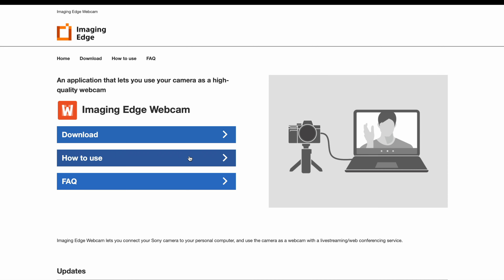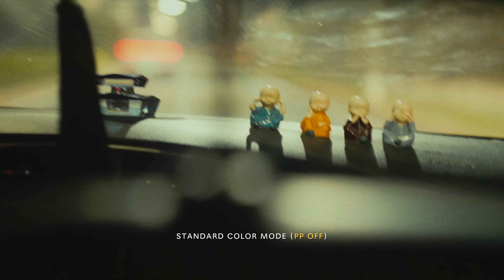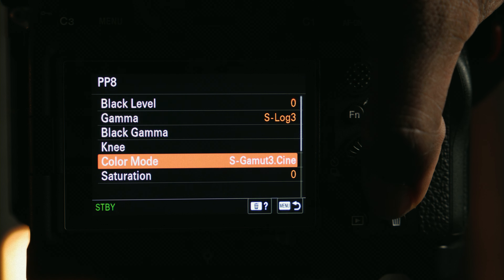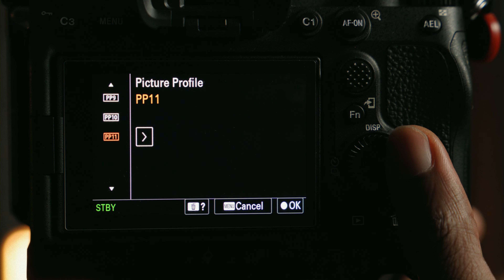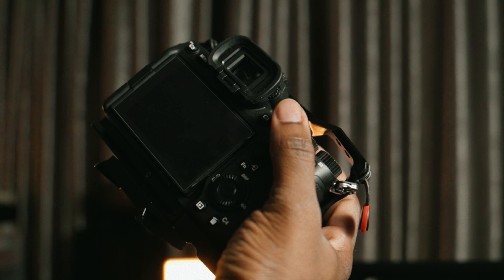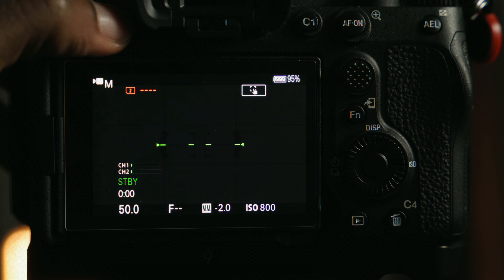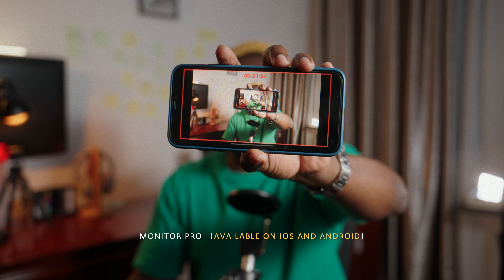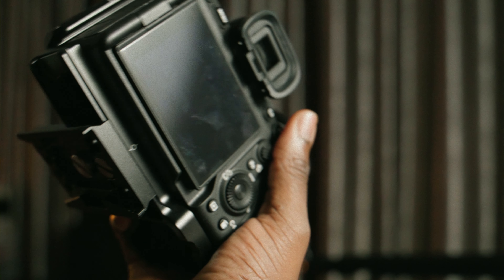Sony A7IV Review: The BEST & CHEAPEST hybrid Camera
I've had the Sony A7IV for while now and I'd like to tell you 5 things you should know before picking up this camera. It's not perfect but it does a lot of things very well.

UPPBEAT - Get FREE 🆓 music for your Youtube videos and audio 🔊

AUDIIO LIFETIME - GET 10% 🎫 OFF with code "Save10" on music licensing for personal/commercial use.

Favorite Lens
Matte box
Vintage Lens
2nd Lens
Camera cage
Best ANC Headphones
Wireless MIC
Favorite Mic
360 Action Cam